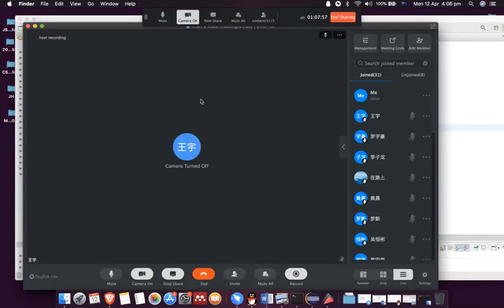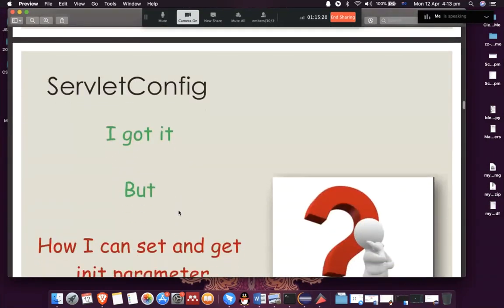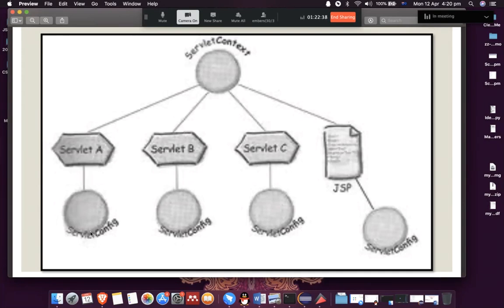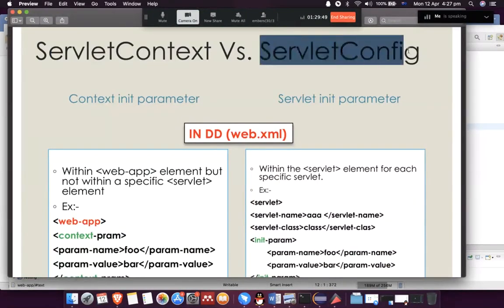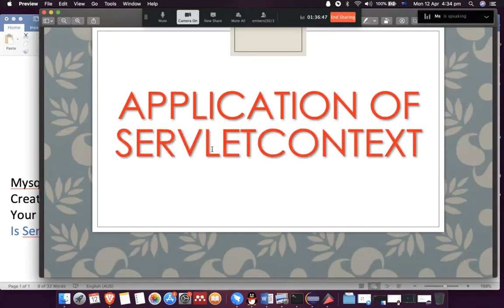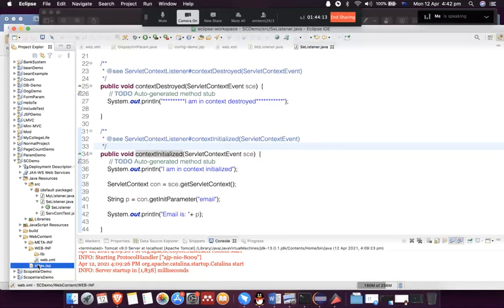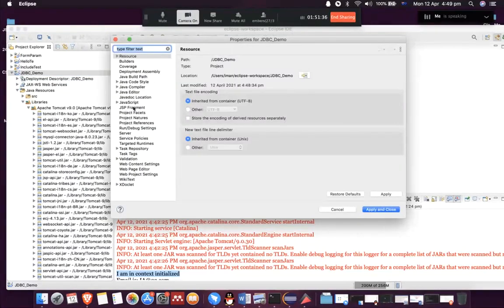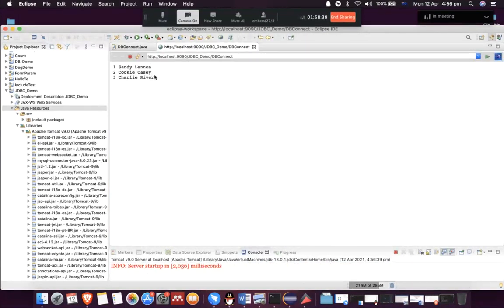2021 jsp 7 2